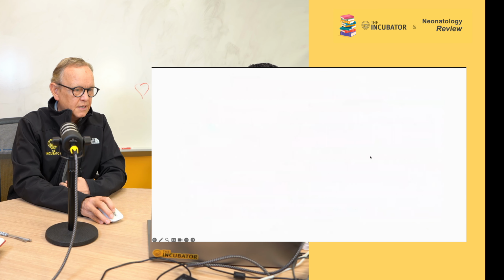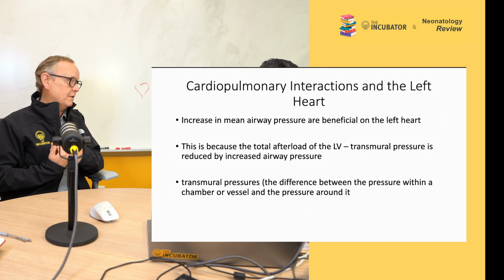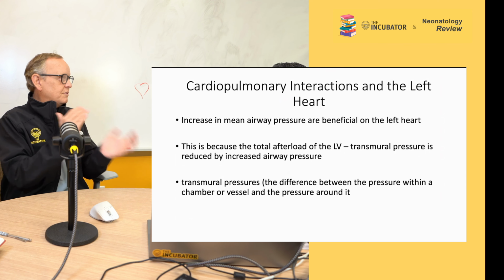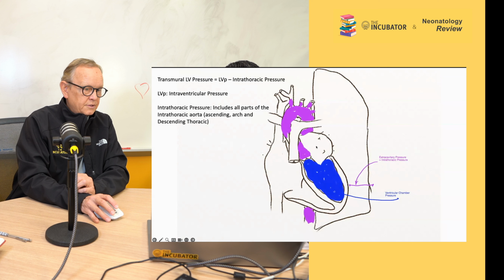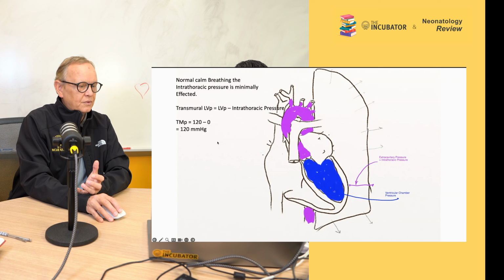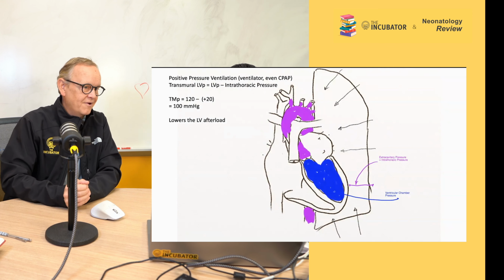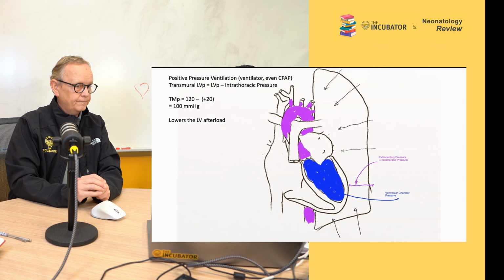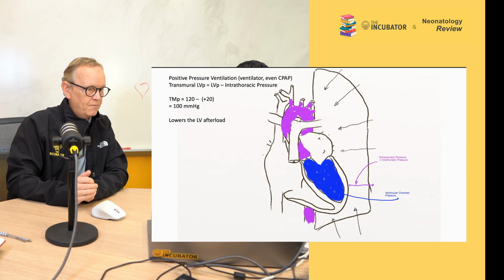Neonatology Review - Cardiac effect of Positive/Negative pressure ventilation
Dr. Rune Toms is a neonatologist, pediatric cardiologist and cardiac intensivist and is the regional director of our South Florida team. He helped Daphna and I review some core cardiology concept this week for the Incubator and Neonatology Review podcast.

 The podcast is intended to be purely for educational and informational purposes, and should not be construed as medical advice. If you have any questions about your health, please contact your primary care practitioner.